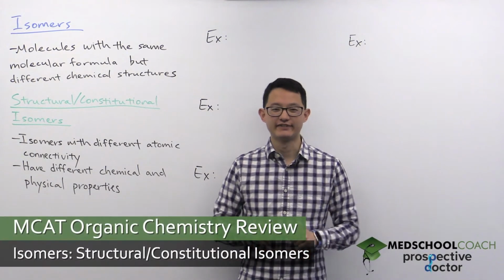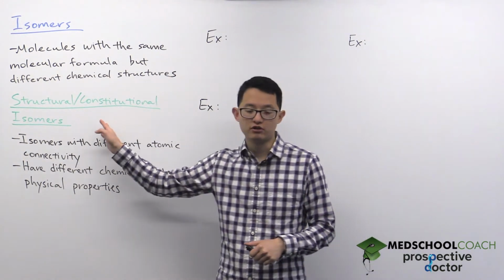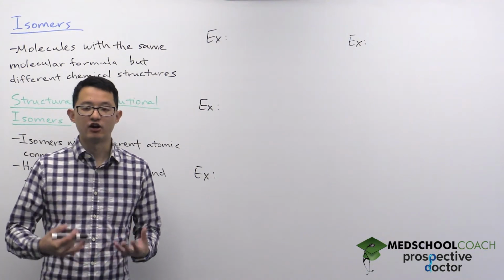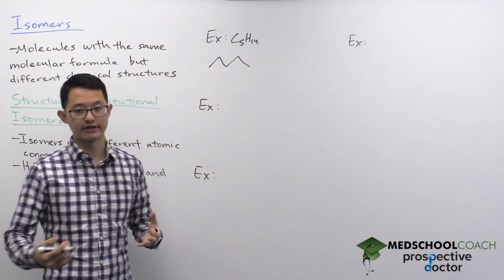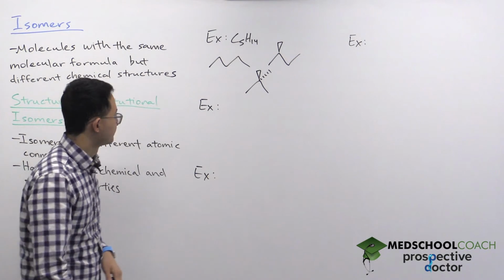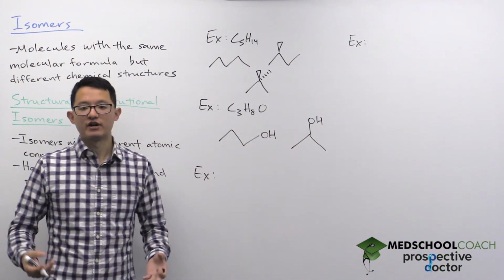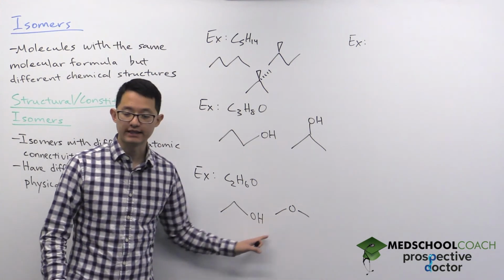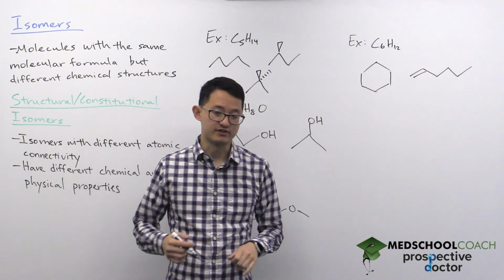Structural and Constitutional Isomers | MCAT Organic Chemistry Prep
Need help preparing for the Organic Chemistry section of the MCAT? MedSchoolCoach expert, Ken Tao, will teach everything you need to know about structural and constitutional isomers. Watch this video to get all the MCAT study tips you need to do well on this section of the exam!

We will be discussing isomers, isomerism and the difference between configurations and conformations. Of the isomers that you’ll be expected to know about on the MCAT there are constitutional isomers, stereoisomers, enantiomers, diastereomers, epimers, anomers and a few more. We will be, over the course of several individual sections, be examining each one of these.

Constitutional isomers are those that share a chemical formula but do not share identical connectivity. These types of isomers usually have radically different properties and be considered only minimally related. Some examples are common rearrangements of pentane (C5H14) and cyclohexane (C6H12).

N-pentane turns out to just be the simplest case, that of a simple, linear and unbranched alkane. Next we have a case like isopentane. A fairly obvious constitutional isomer of pentane. Notice however how it has the exact same number of hydrogen atoms and carbon atoms. If it did not, it would fail to be a constitutional isomer. Neopentane, fulfills these requirements too.

For propanol, the functional group can easily change position too – yielding the two different constitutional isomers of propanol (the latter is often called isopropyl alcohol)2. Both structures have 3 carbons, 1 oxygen and 8 hydrogens

Functional isomers are another subtype of constitutional isomers. The added difference here is that the same atoms combine to form different functional groups. For instance, C2H6O can combine to form ethanol or dimethyl ether. This particular kind of constitutional isomer is most likely to display significant differences in chemical properties – in this instance, one is significantly less fun at parties than the other!

MEDSCHOOLCOACH